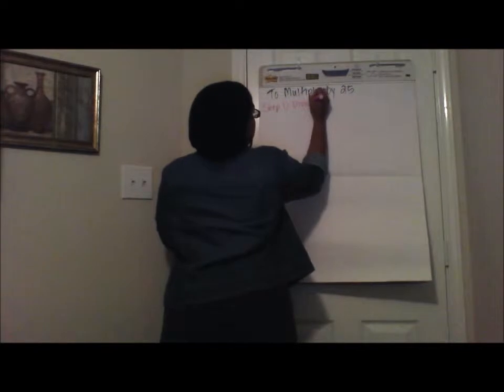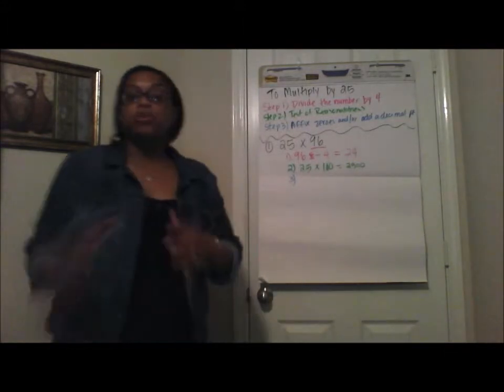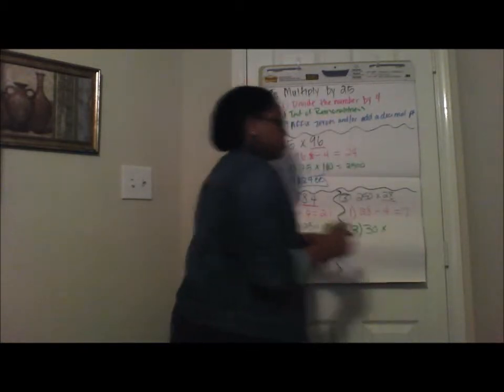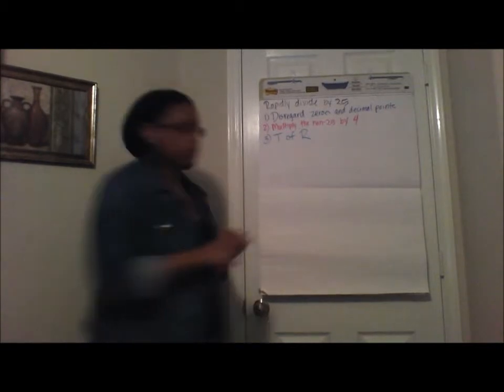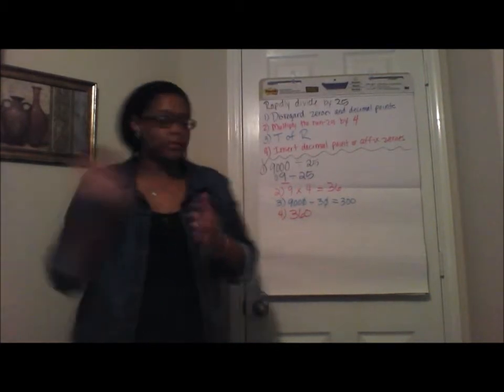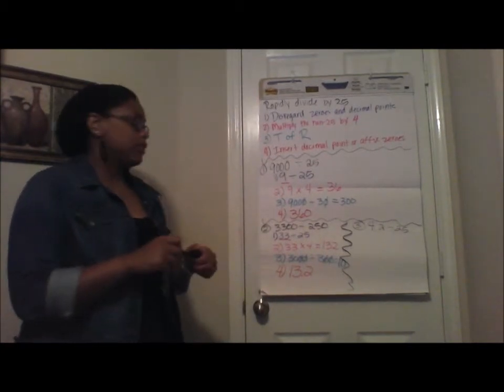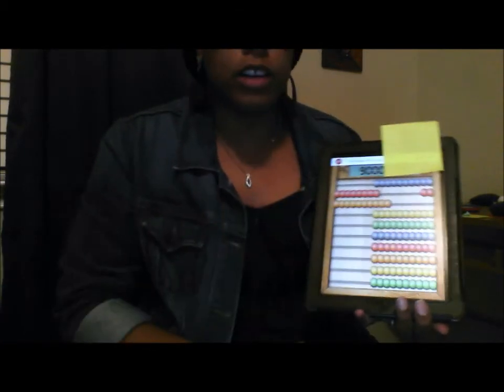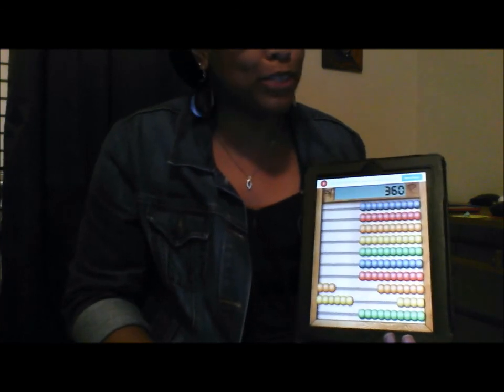Multiplying and Dividing by 25 with/without an Abacus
3 Tricks to multiplying and dividing any number by 25.

ShannaJones-DB-RapidMathTricks-Week3